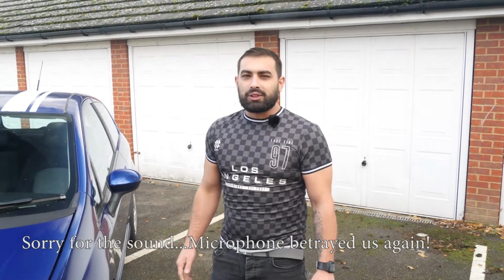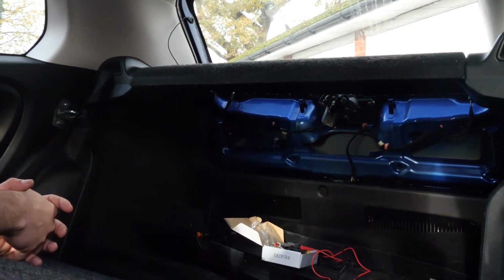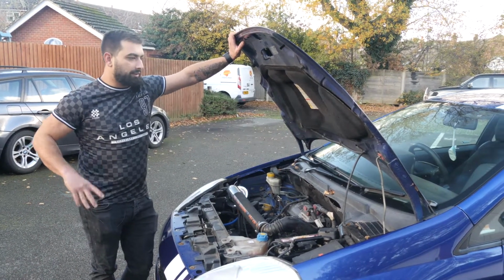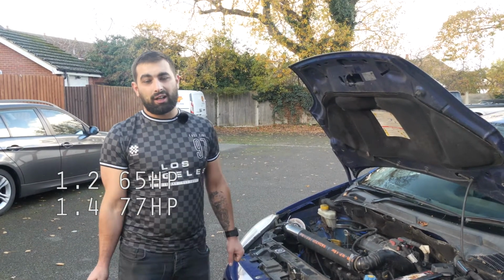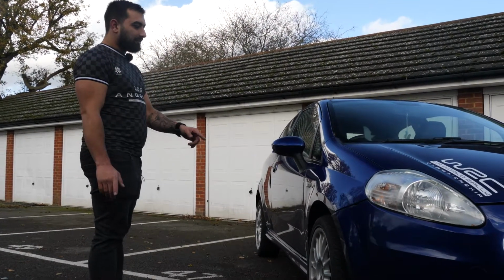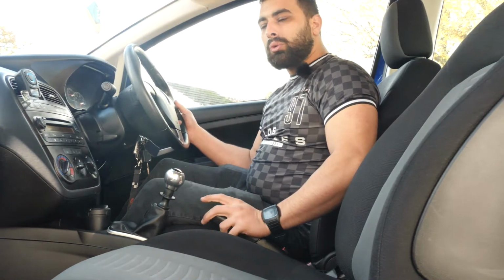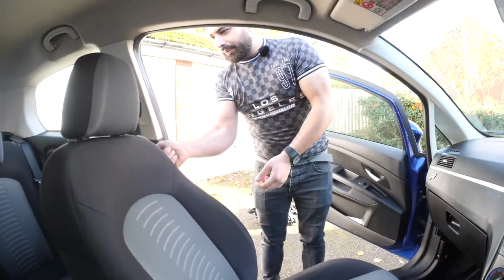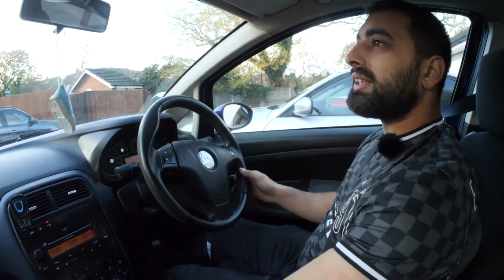GenchoMoto - Fiat Punto Grande - The Run Around Italian - Test&Review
Hello everyone! This time we have this beautiful classic Ford Mustang! :D In our dreams :D This review was planned to come out at different time. But we decided to post it now, even though we are very dissappointed with the sound quality, we had to use sound from the shotgun microphone because the sounds from the lapel micrphone was terribly distorted and completely unusable, hopefully you can still enjoy it! :)

:) Thank you very much for any support and constructive critique as well!

I